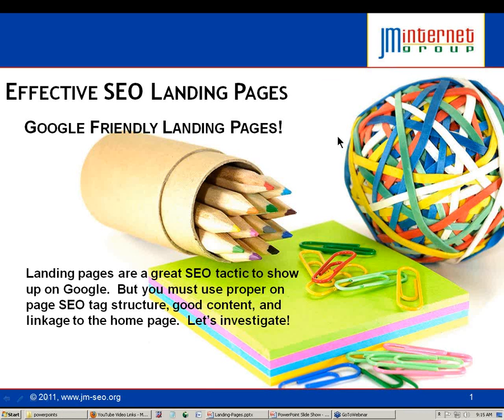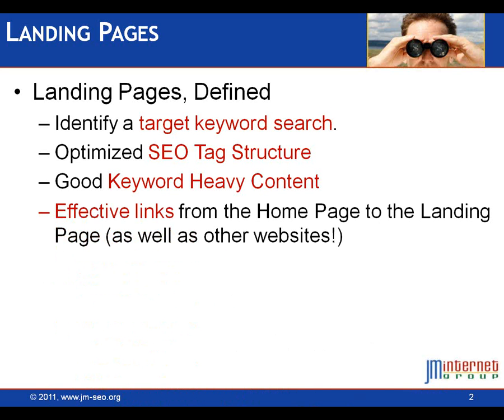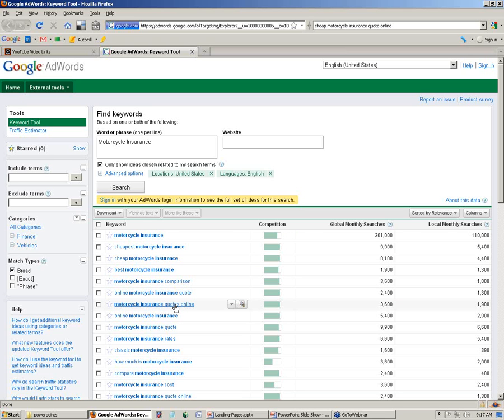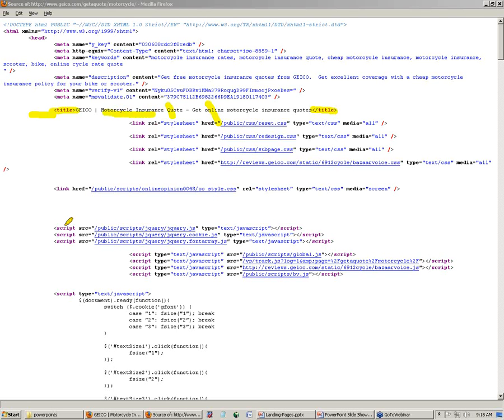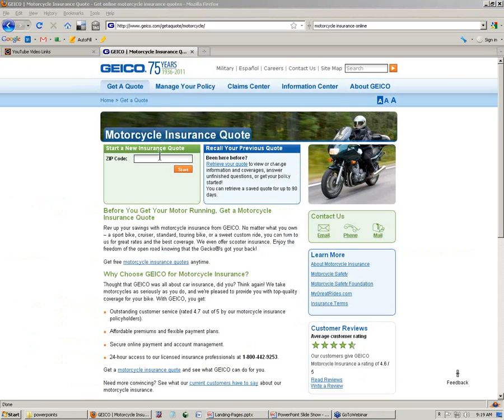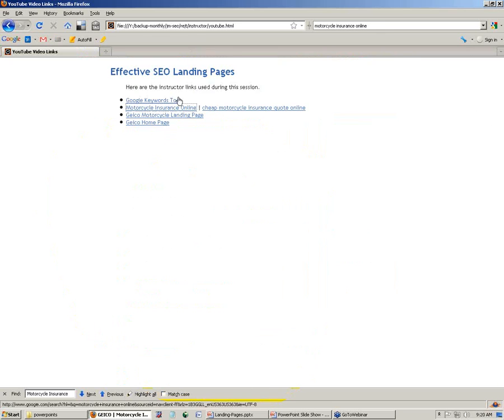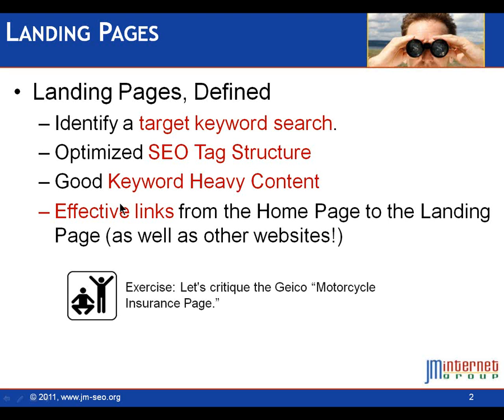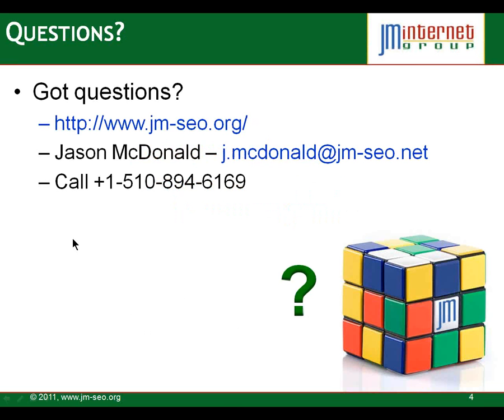Effective SEO Landing Page Design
Landing pages are a critical tool for effective SEO (Search Engine Optimization).  In this instructional video, Senior SEO director Jason McDonald of the JM Internet Group explains a) SEO friendly keywords, b) best SEO tag structure for landing page design, and c) good SEO friendly keyword heavy content.  Finally, we look at a real world example of an effective SEO landing page for online motorcycle insurance.